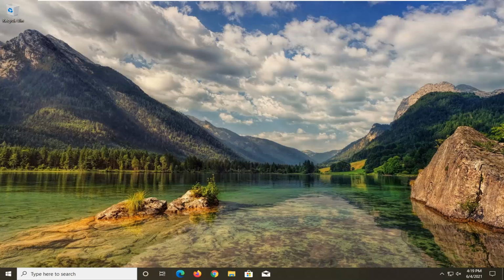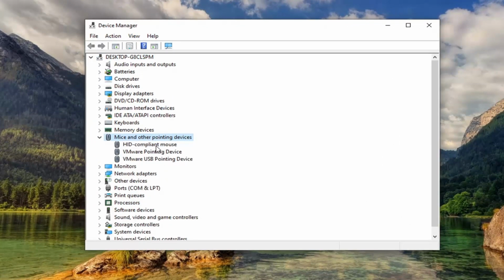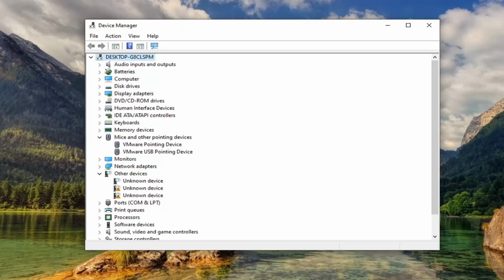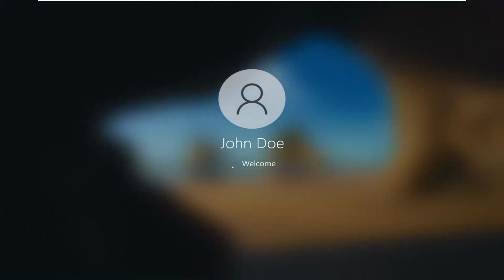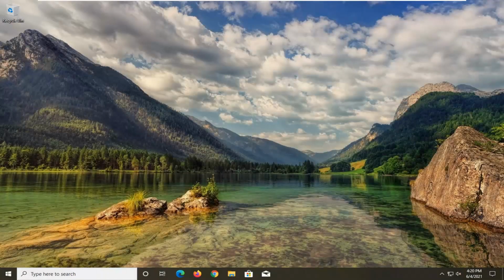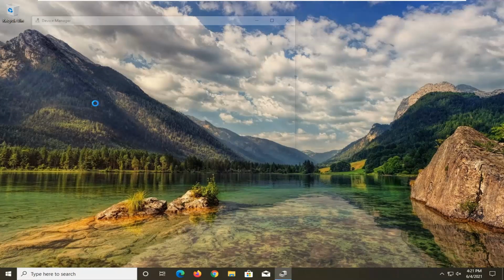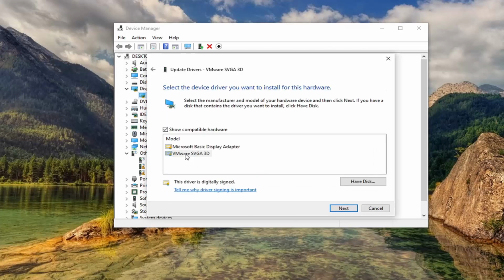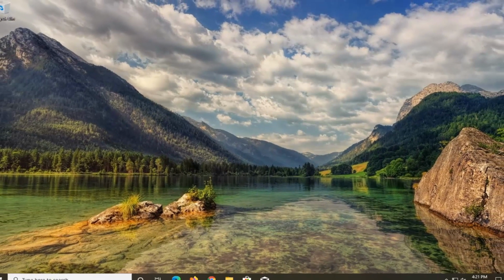Screen Goes Black When Scrolling With Mouse on Windows 10 [Tutorial]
If you are seeing a black screen while scrolling with the mouse in Edge, Chrome, Office, File Explorer, or anywhere else in Windows 10, look no further. This tutorial shares various tips to get rid of the black screen while scrolling with mouse issues in Windows 10.

There have been multiple black screen issues in Windows 10 previously. Some users have experienced a black screen flashing while scrolling with the mouse up or down in Windows 10. This can be caused due to distinct reasons like an issue with the display card, a broken mouse, a virus present on your PC, and more. Now, how can you fix this issue? There are several methods that you can try to fix the screen that goes black when scrolling with a mouse problem.